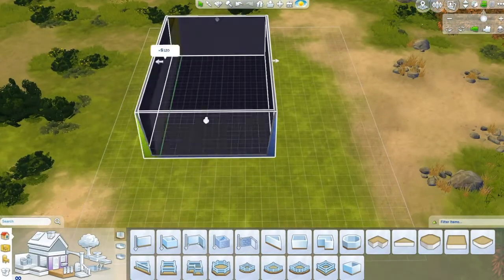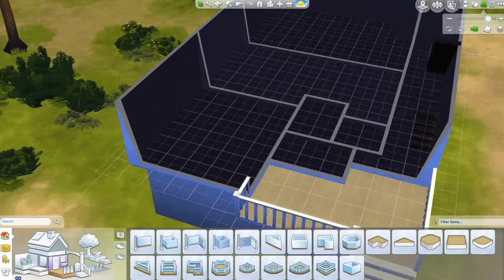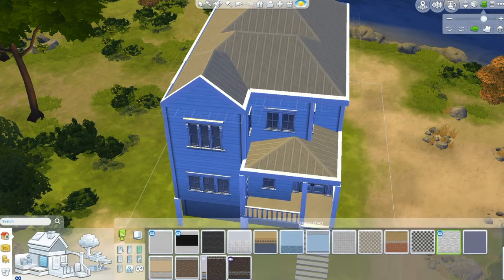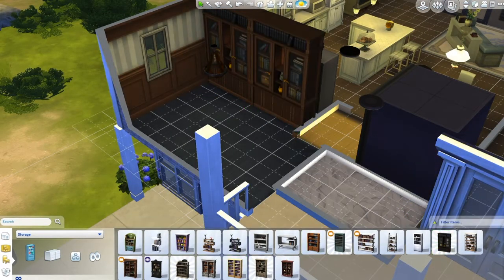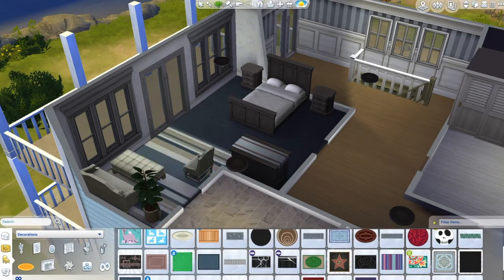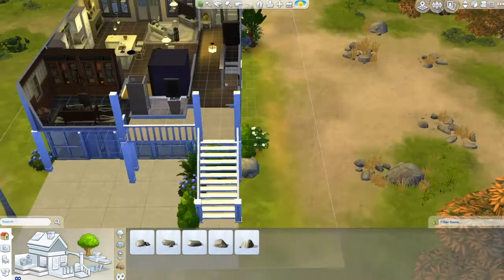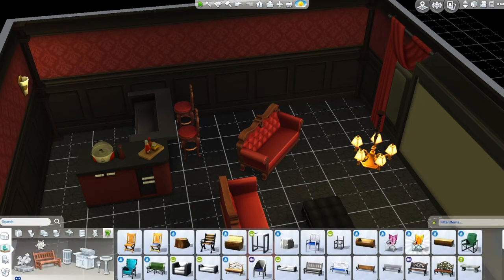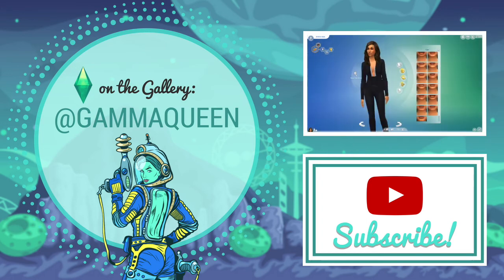Dream Beach House & Studio SIMS 4 Speed Build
This is my dream beach house it includes a studio, beautiful decor and a basement home theatre.

Available on the Sims 4 Gallery under GammaQueen.
I own all current Expansion/Game/Stuff packs + No CC